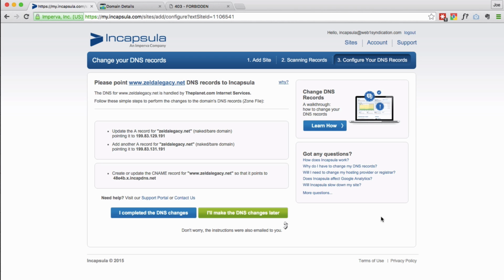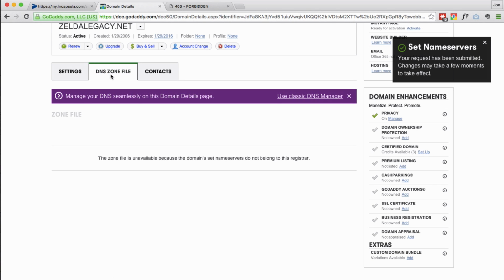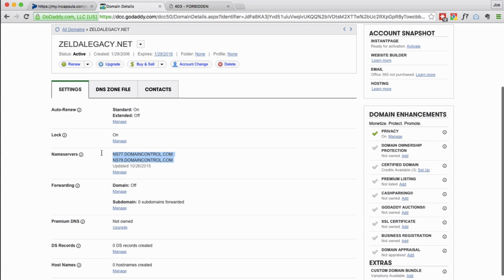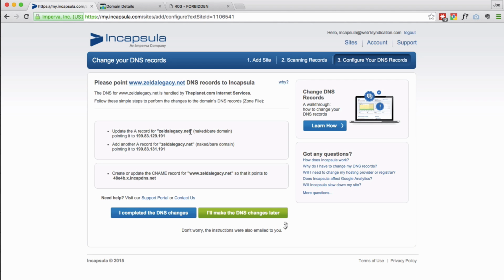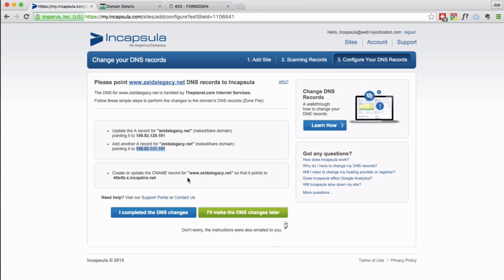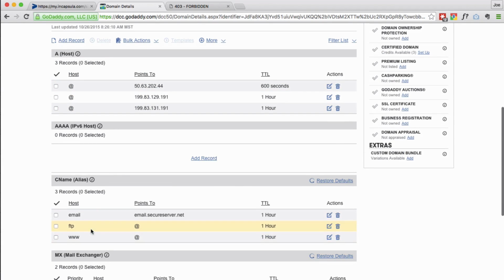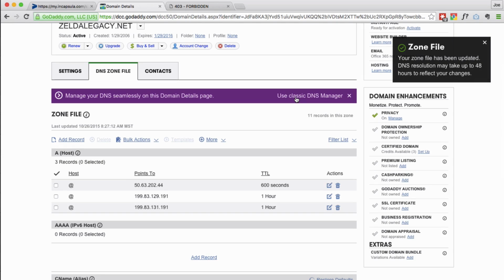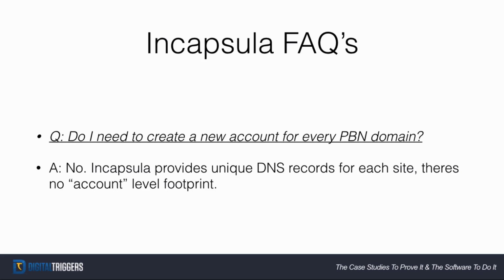Incapsula PBN Setup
Why Incapsula?
- Shortage of quality cheap hosting providers for PBNs
- Alternative to CloudFlare
- We Love Cloudflare But Want To Spread Out Our Network
- No More Than 25% of My Network Goes on Cloudflare

Q: Do I need to create a new account for every PBN domain?
A: No. Incapsula provides unique DNS records for each site, theres no “account” level footprint.

Q: Should I use this for all of my sites or many of them?
A: No. I personally will be using Incapsula as an alternative to CloudFlare since its not as popular. No more than 25% of my sites go on Cloudlfare and no more than 10% or so of my sites go on Incapsula.